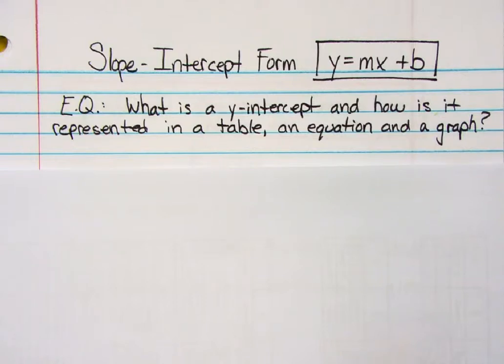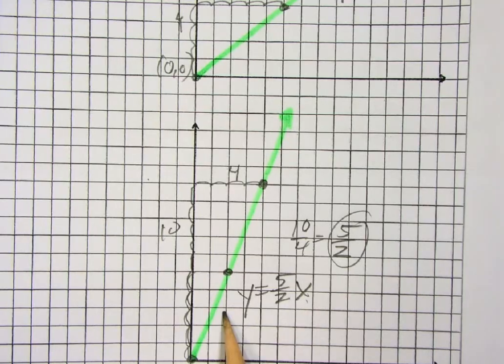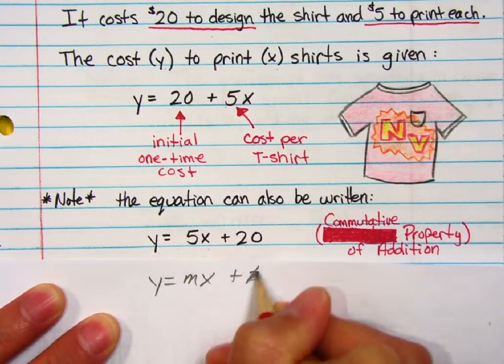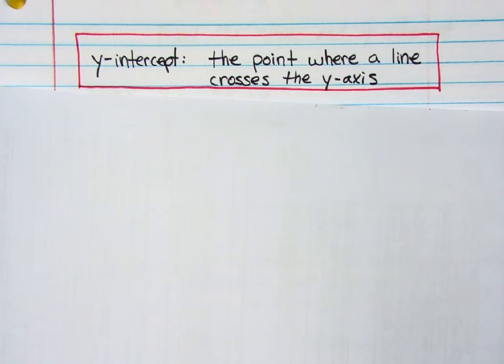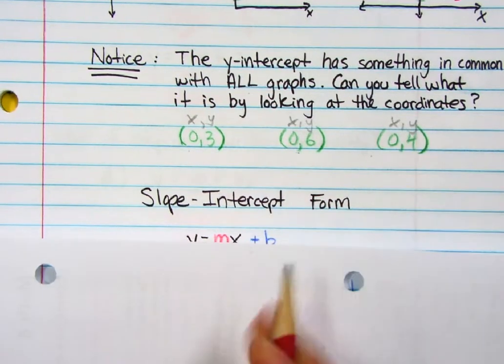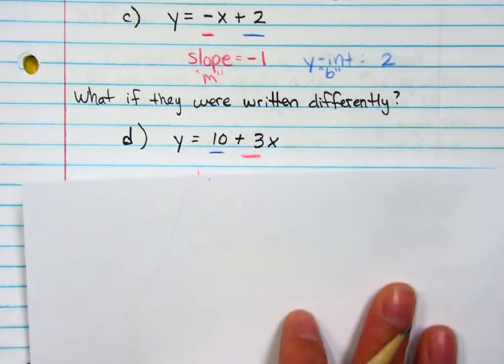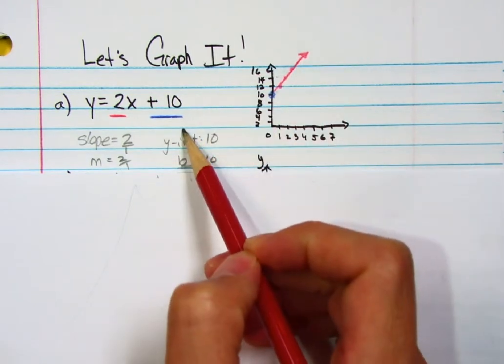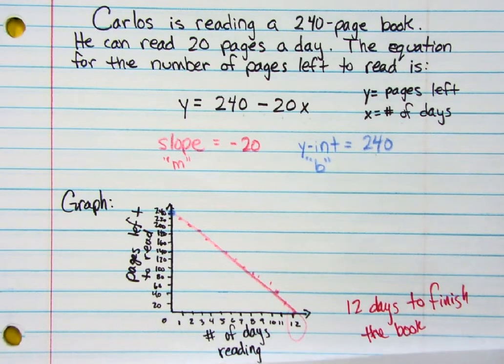Slope Intercept Form y =mx + b _Ramos Math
Slope intercept Form basics